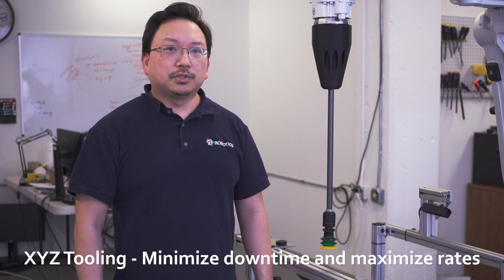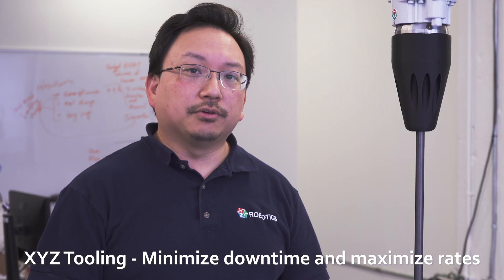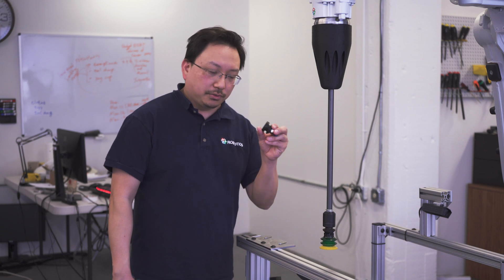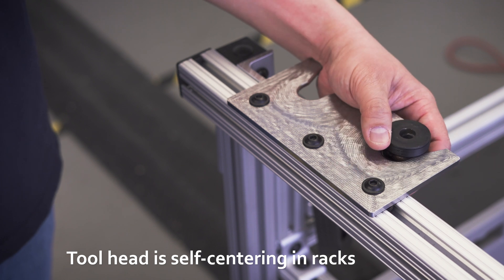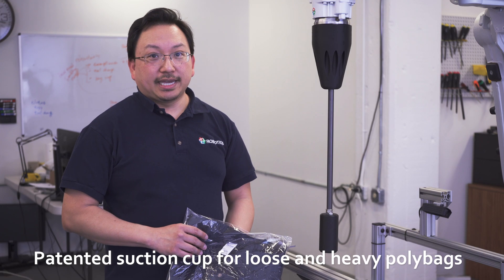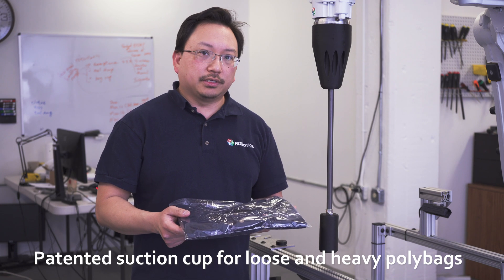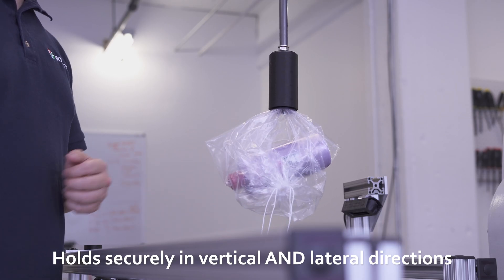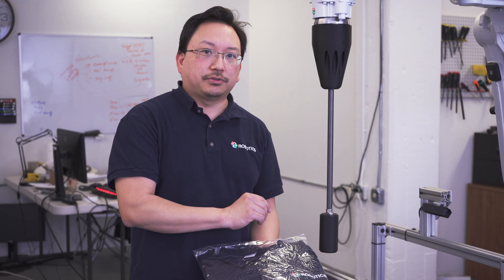XYZ Robotics's Innovative Tooling for Piece Picking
XYZ Robotics unveils its tooling design (patent-pending): the JY Fast tool change, the compliant end effector -- Spear, and bag cup for handling loose polybag.